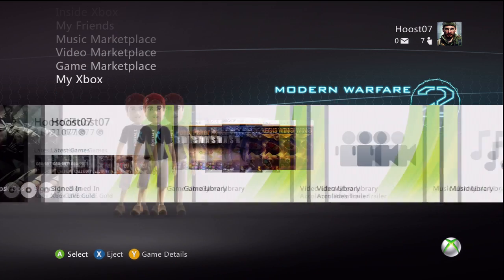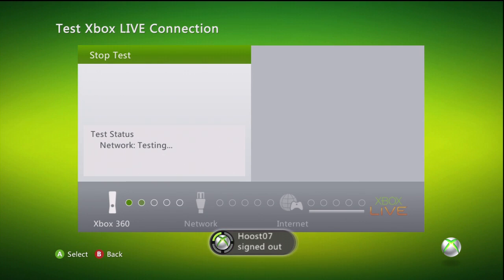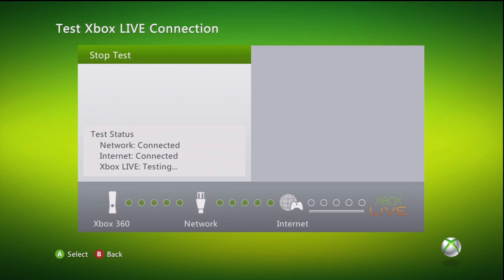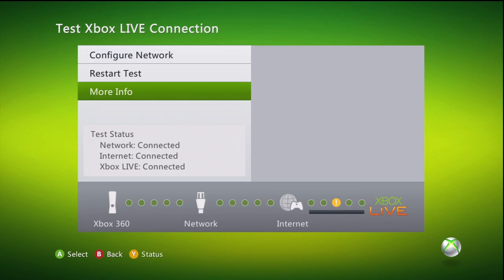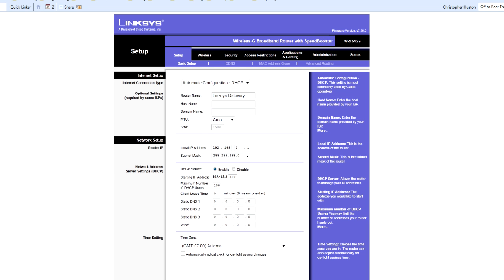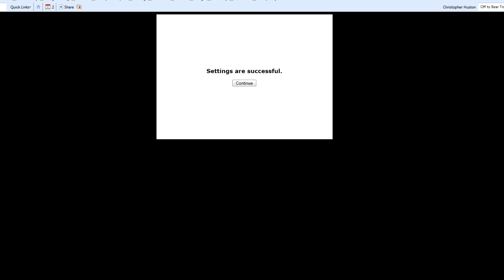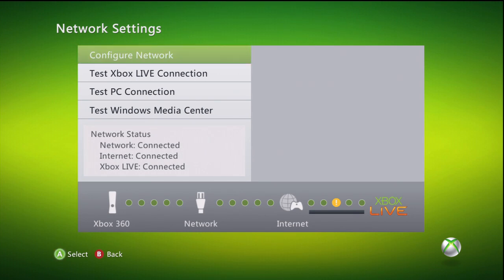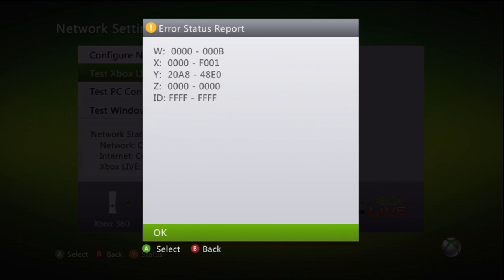Open NAT Settings | Xbox Tutorial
Open NAT setting on your Xbox will help you connect with others and find better games. This tutorial will show you how to get your NAT Setting to OPEN.

If you are having problems with Moderate or Strict settings follow these steps. Leave a comment or PM. If the video helps consider giving it a like and/or favorite so that it will help more players.

--These are the ports you need for Xbox 360--
TCP 80
UDP 88
UDP 3074
TCP 3074
UDP 53
TCP 53

Here is a link to a helpful Xbox Forums Thread